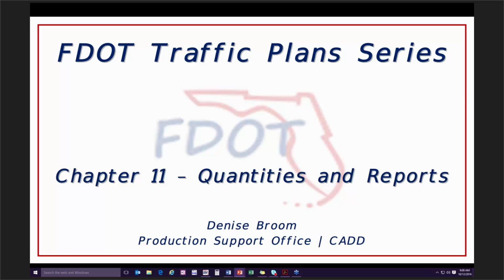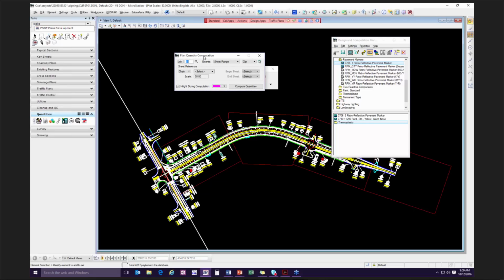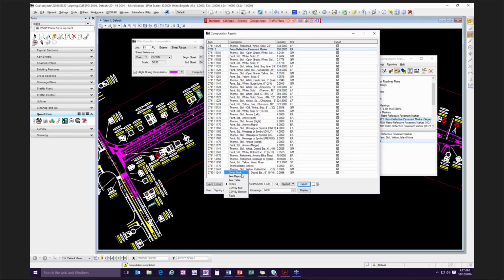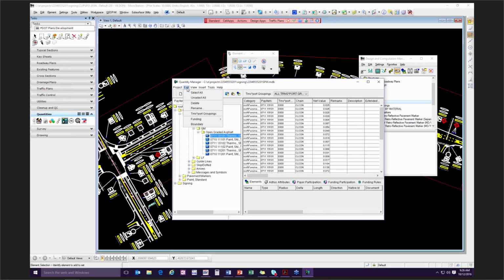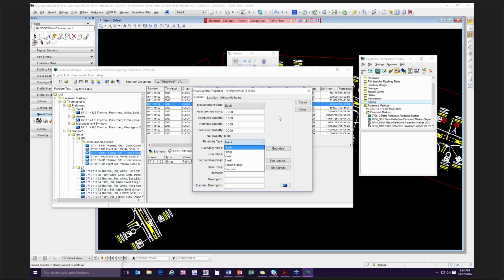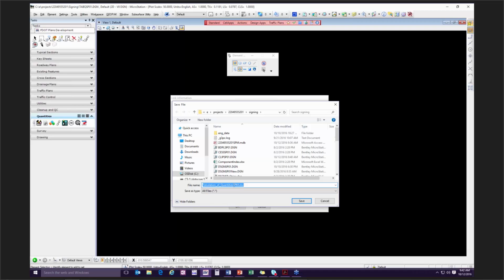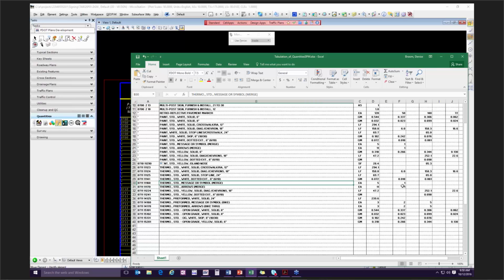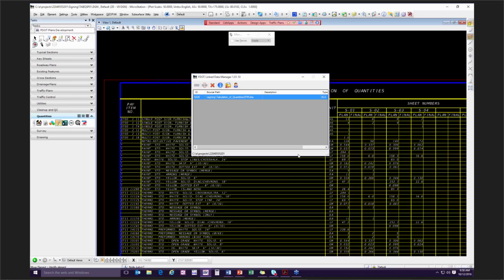Module 9 of 11 - Chapter 11 Quantities & Reports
Date: 10/12/16
Presenter: Denise Broom, CADD Applications Support Specialist
Production Support Office | CADD

This Module is the 8th in a 10 part FDOT Traffic Plans webinar series.  Learn about defining adhocs, generating quantities, and exporting to Quantity Manager through Design & Computation (D&C) Manager, Quantity Manager functionality, AASHTOWare Project Preconstruction workflow, and generating Tabulation of Quantities sheets through Linked Data Manager.

Table of Contents:

00:00 - Introduction
01:58 - Clip Border CLIPSP01.dgn File
02:26 - D&C Manager
03:10 - Draw Cell Tools
03:32 - Civil Features Tools
04:26 - Open D&C Manager to Compute Mode
05:53 - Exercise 11.1 Generate Quantities and Export to Quantity Manager
06:06 - Create a Collection Set
07:35 - Compute Quantities
11:36 - Use Display Tool to Review Quantity Items
12:30 - Compute Quantities
13:18 - Review Computation Results
15:00 - Export Quantities to DBMS for Quantity Manager
18:05 - Add Signing Quantities to Quantity Manager
19:11 - Question: Are the clip borders referenced or live in the file?
19:22 - Question: Can the border be referenced to do the same task?
19:27 - Question: What happens if a pavement arrow or message is right on the sheet clip line?
20:19 - Quantity Manager
20:54 - Exercise 11.2 Navigating Quantity Manager
29:19 - LDM Used to Automate Tab Sheets
30:08 - Creating a Quantity to Quantity Manager
31:34 - Update Payitem by Payitem
32:48 - Linked Data Manager (LDM) Basics
35:47 - Exercise 11.3 Create Tabulation of Quantities Sheet from Quantitites
36:40 - Note: Pay Attention to the Plot Scale
37:29 - Open LDM & Create Link
40:36 - Check Drawing Scale
42:21 - Modify Quantity Report through LDM's Open Source
50:33 - Question: I have clearly 1400 feet of 10-30' skip on each sheet, but using clip method, it computes 1384 on one page and 1426 on the next. Why?